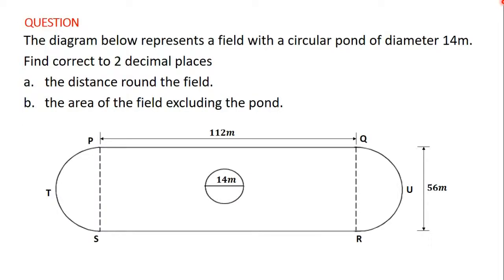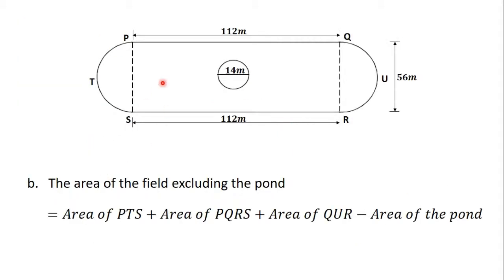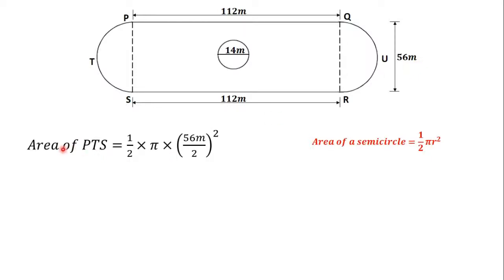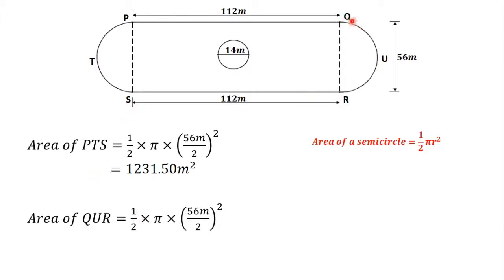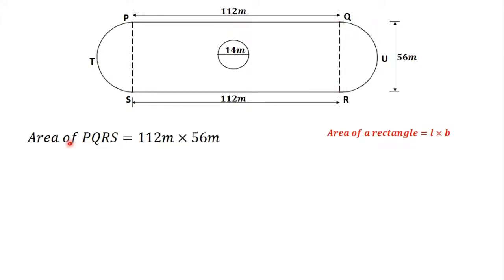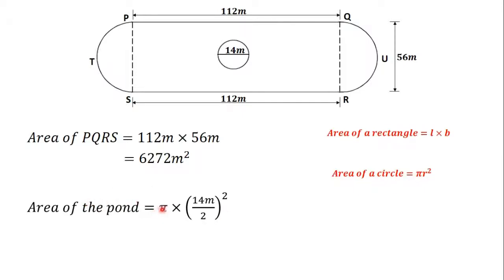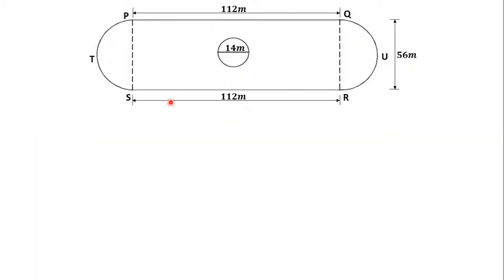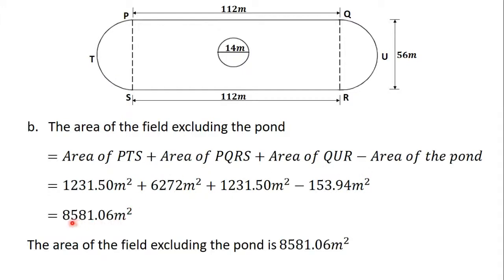41 Area and Perimeter of Composite Shapes QUESTION 6 PART II